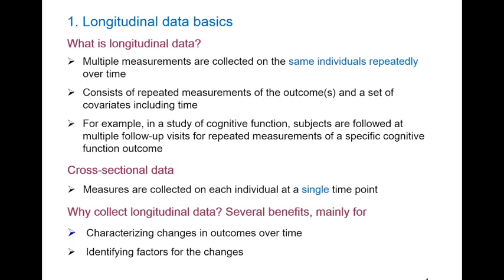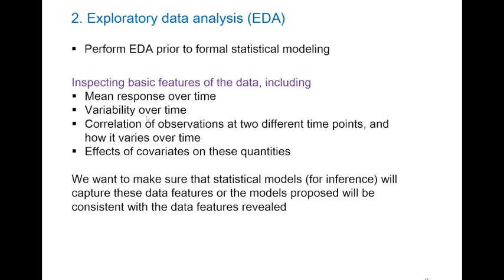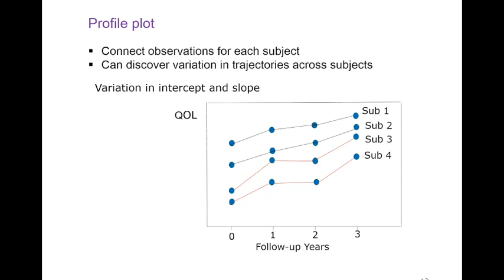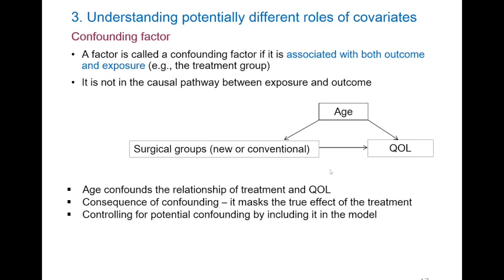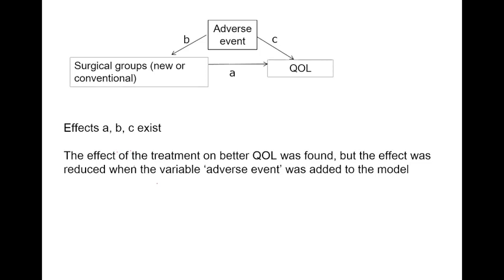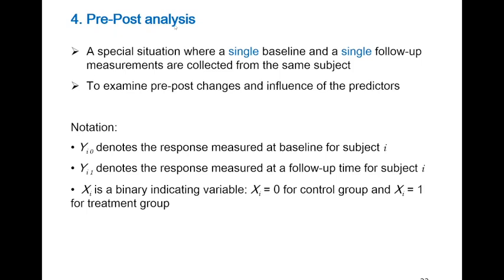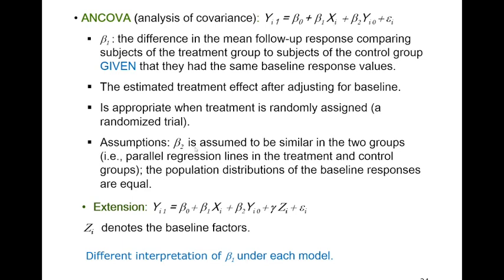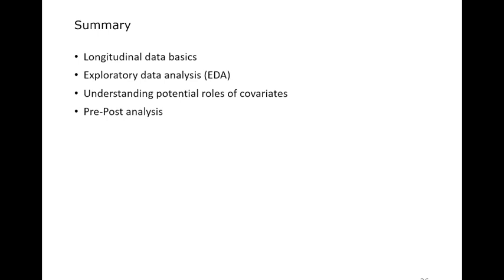2.1 Longitudinal data basics, EDA, and pre post analysis